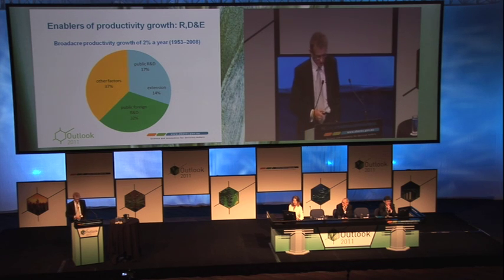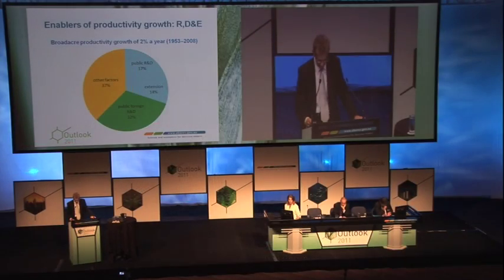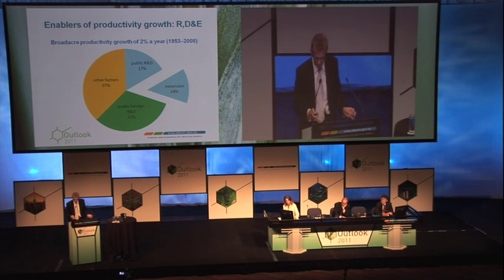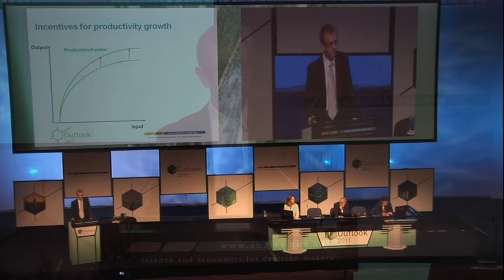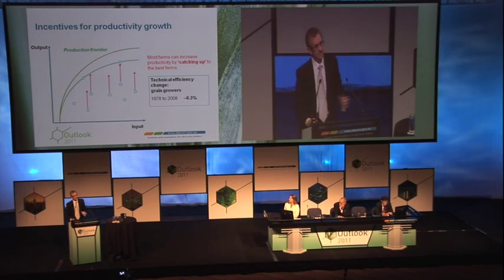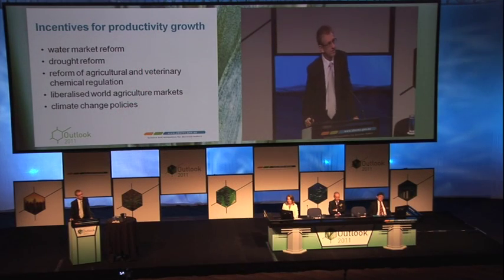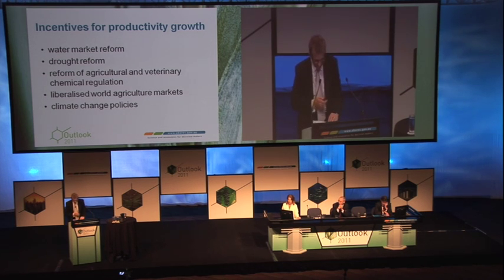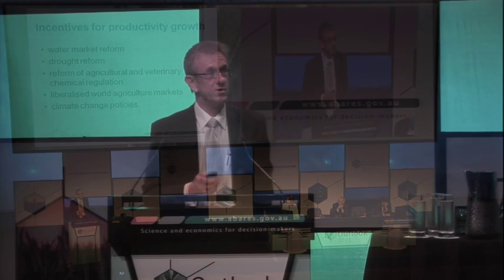Phillip Glyde, ABARES, Part 2 - 'Outlook for Australia's commodity sector'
Phillip Glyde, Deputy Secretary and Executive Director of ABARES, presents on the outlook for Australia's commodity sector during Outlook 2011.